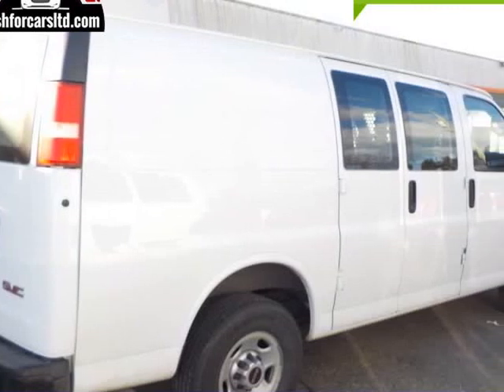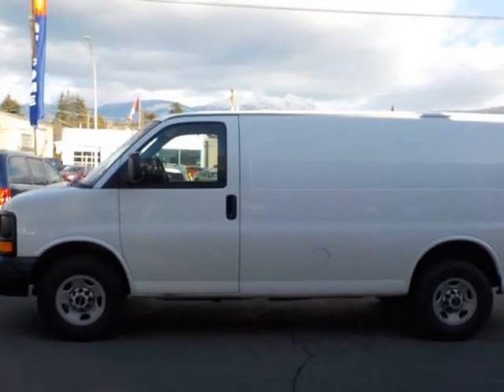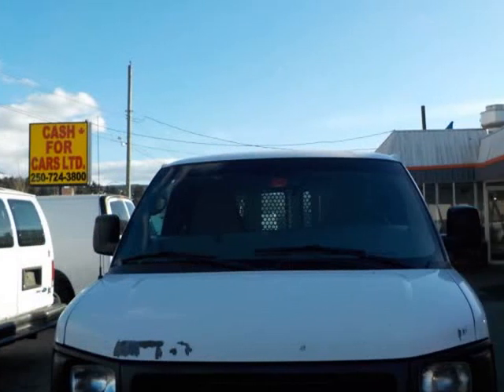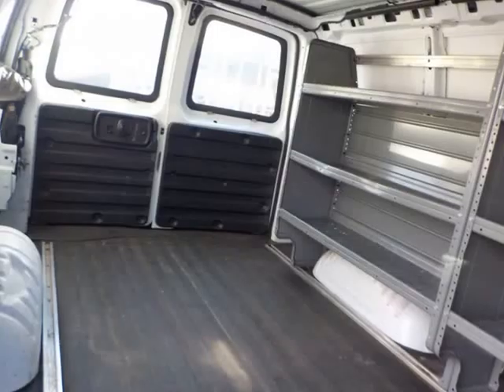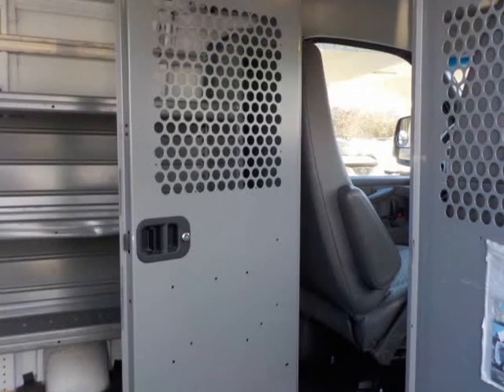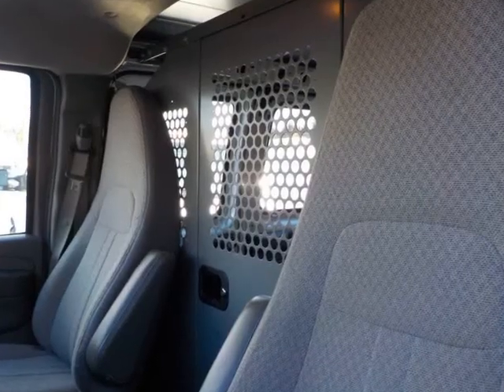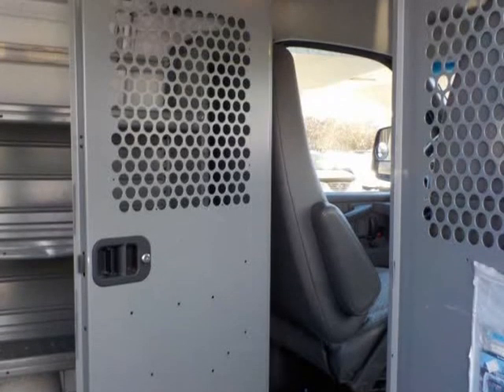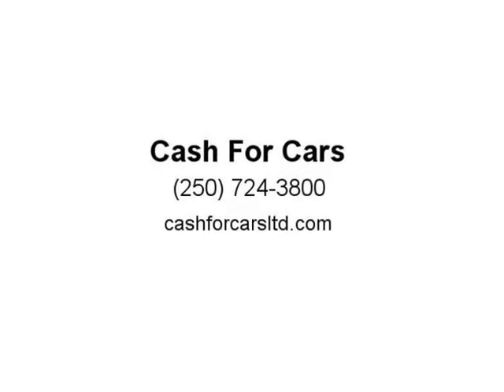2010 GMC Savana Cargo Van RWD 2500 135" (Port Alberni, British Columbia)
Cash For Cars
3704 3rd Ave
Port Alberni